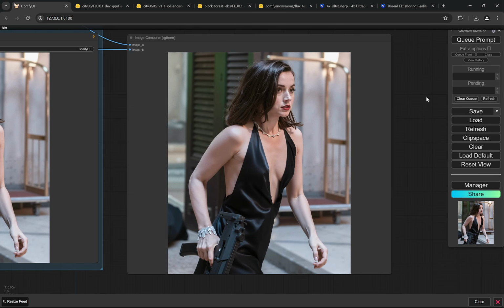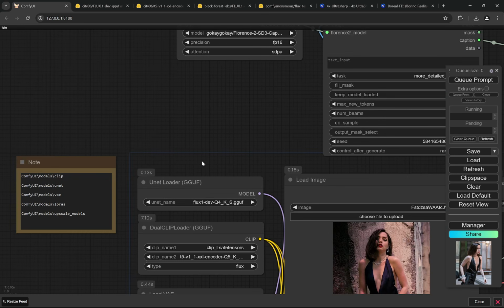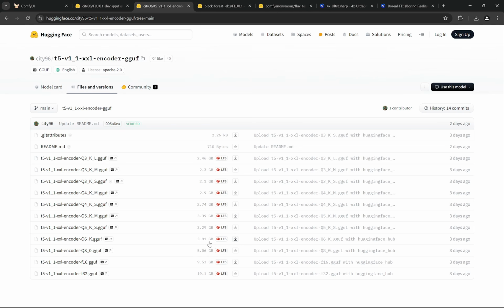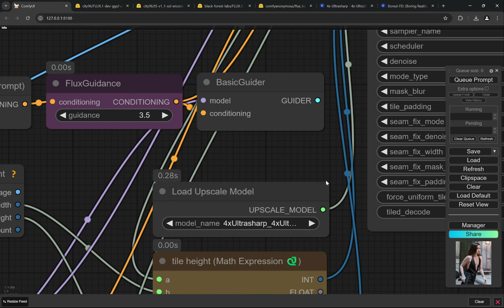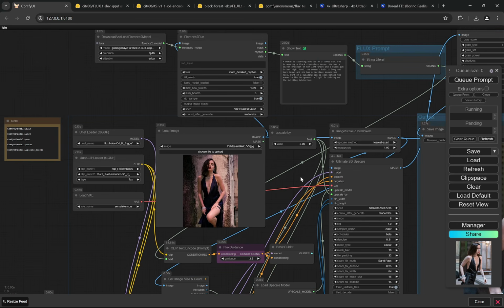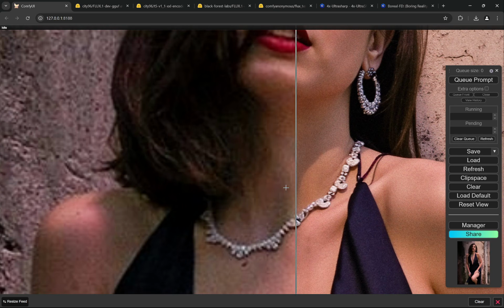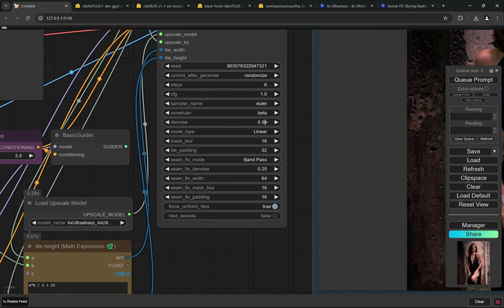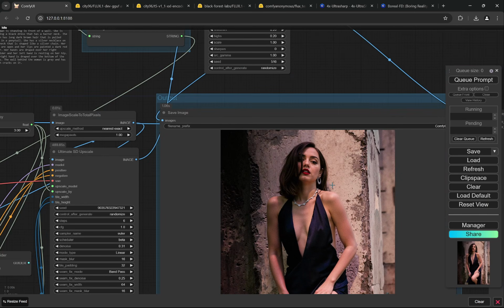BEST FREE FLUX UPSCALER 🤯 - Using ComfyUI locally (Even with Low VRAM)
I will show you how to upscale any photo completely free and offline using FLUX dev and Comfy UI. There is also a bonus of Image to Text Vision model for prompts. This is way better than Magnific, Krea and any other upscaler out there. I did it on my laptop with RTX 4060 8gb VRAM and you can even do it with less (4-6gb VRAM).

Links -